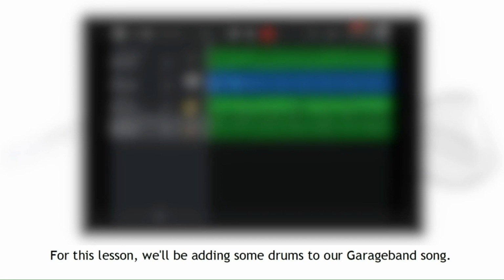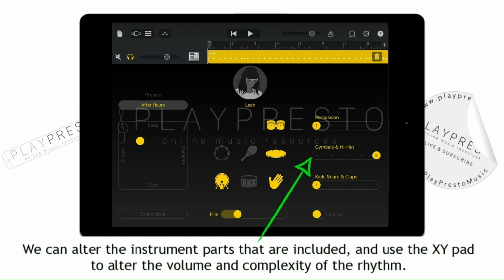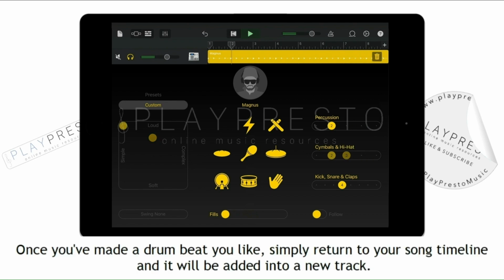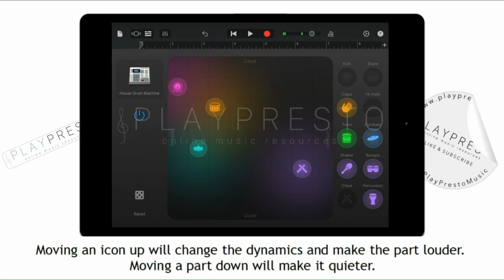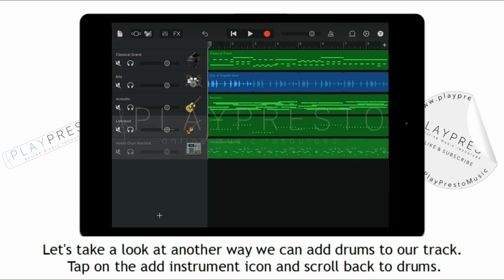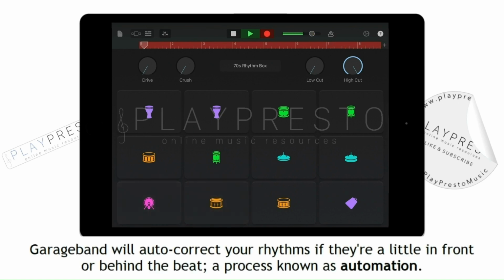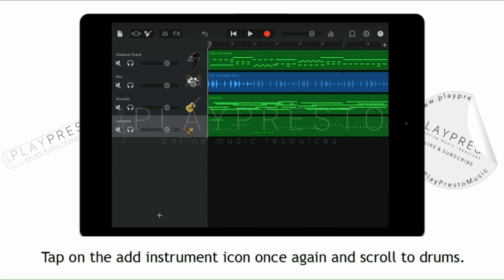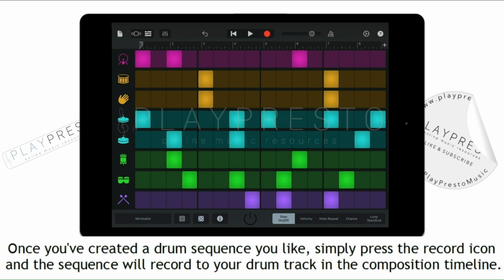Garageband for iPad and iPhone for Beginners - Lesson 4, Garageband Drums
In this lesson, we take a look at the various ways we can add drums to our Garageband compositions.

Don't have Garageband? Find it on the app store or find out more about the app